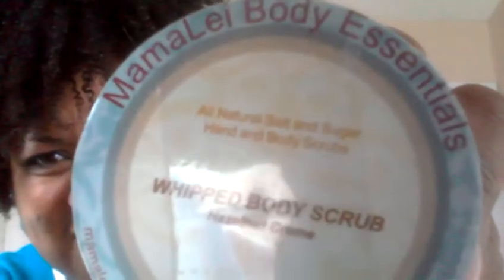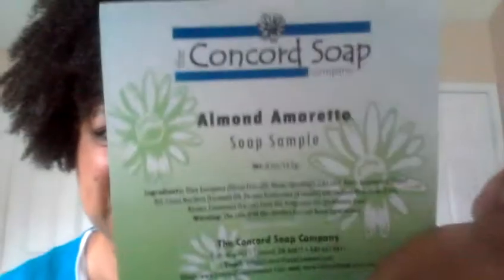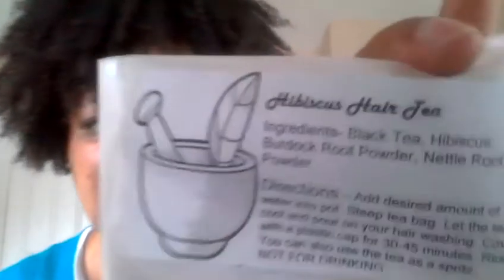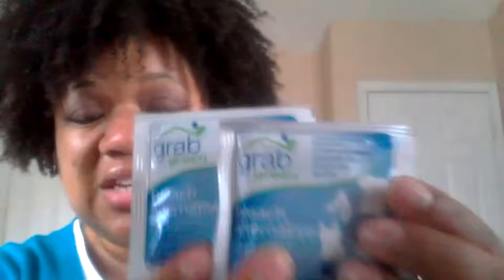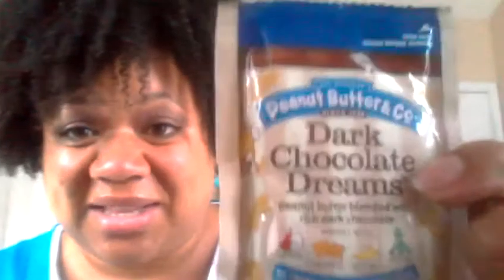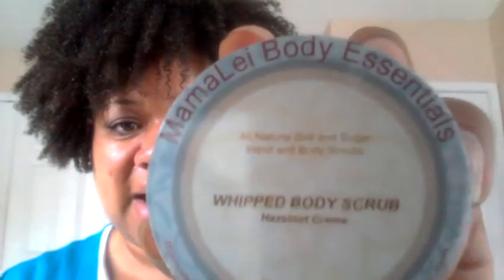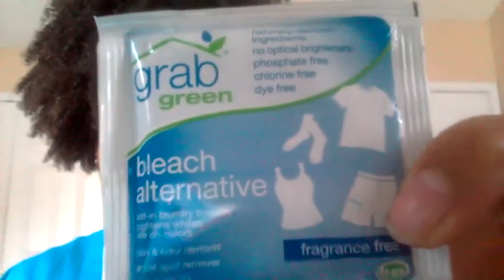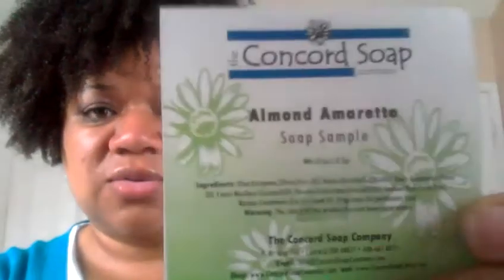#154-Reveal: April Natural Review Box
Natural Review Box is a Subscription service that is $20 per month and its available